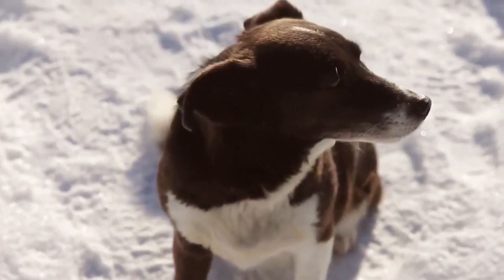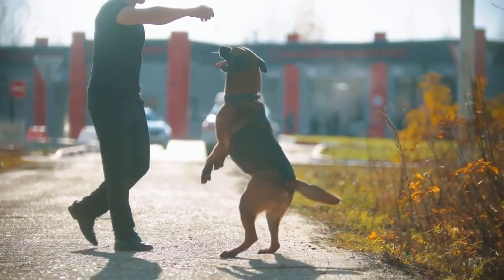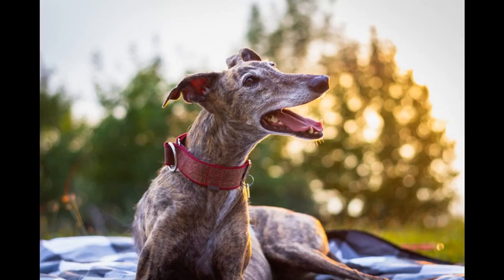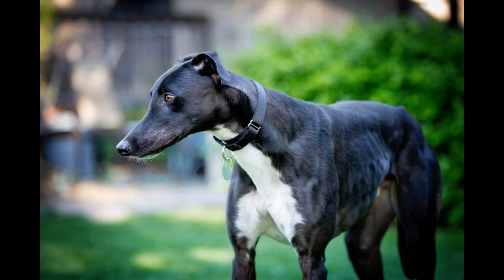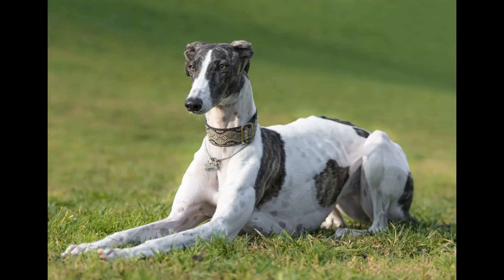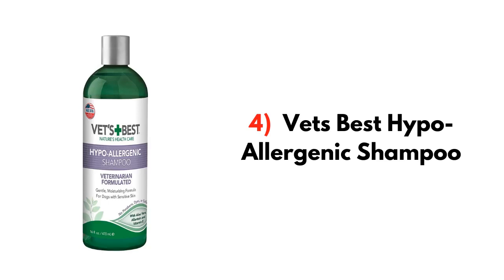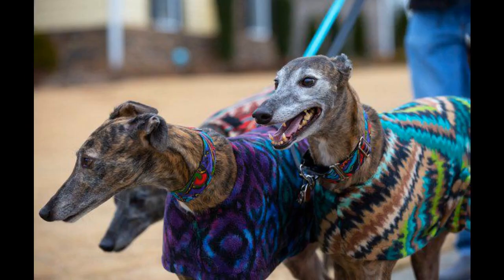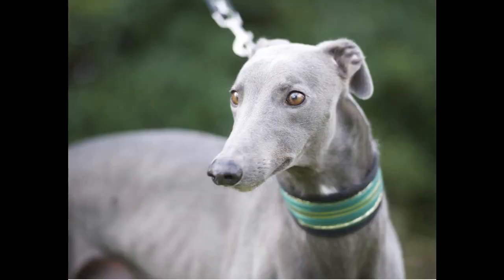5 Best Dog Shampoos For Greyhounds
5 Best Dog Shampoos For Greyhounds are:

1. Isle of Dogs Tearless Puppy Shampoo
2. Rocco & Roxie Oatmeal Dog Shampoo
3. Healthy Breeds Oatmeal for Smell
4. Vet’s Best Hypo-Allergenic Shampoo
5. Burt’s Bees Oatmeal Shampoo for Dogs